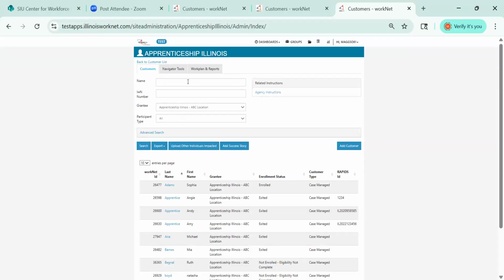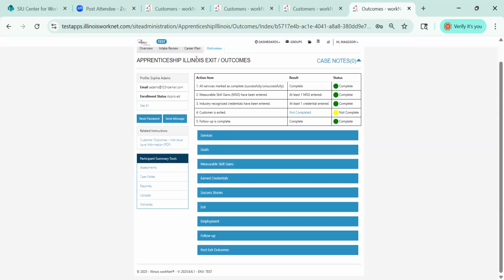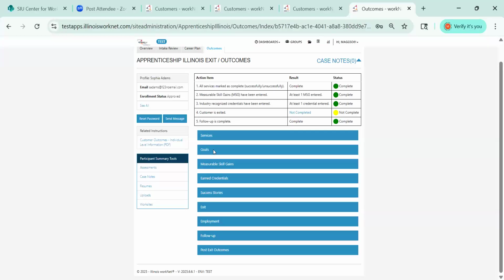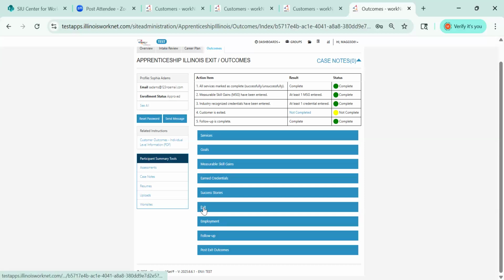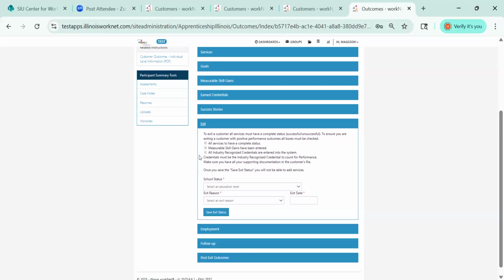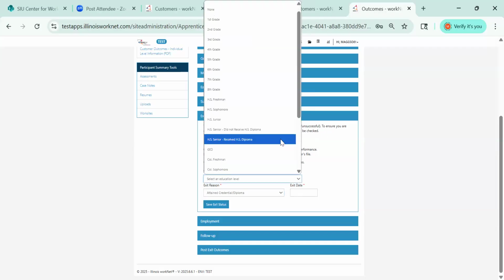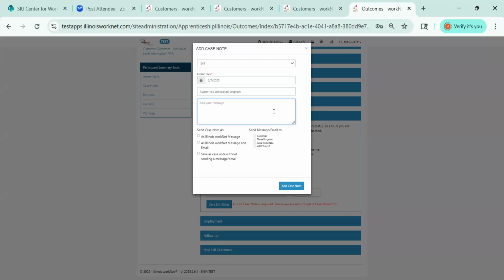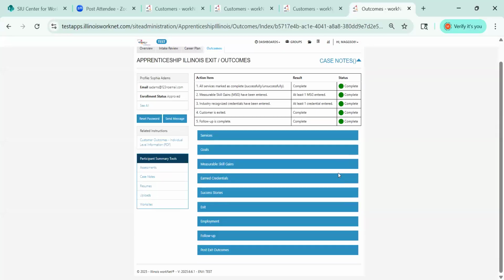Close Out and Exit an Apprentice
This tutorial video demonstrates how Apprenticeship Illinois grantees can close out and exit an apprentice using the Illinois workNet Customer Support Center.